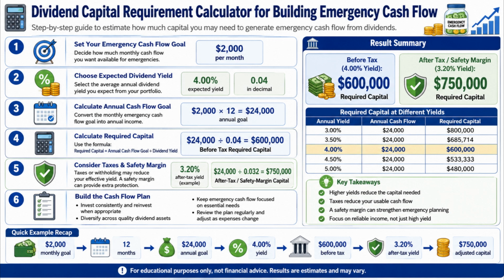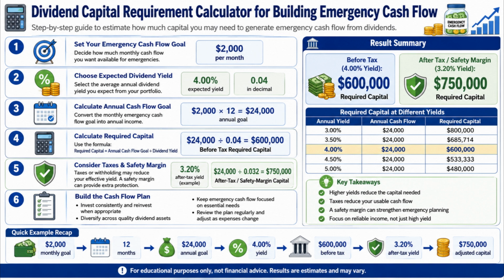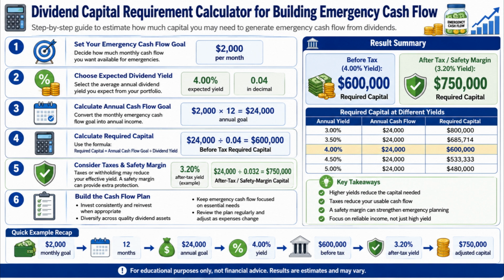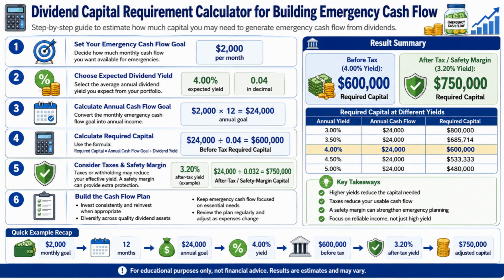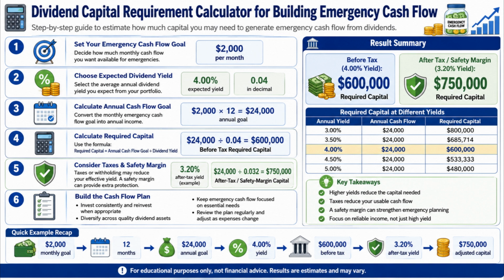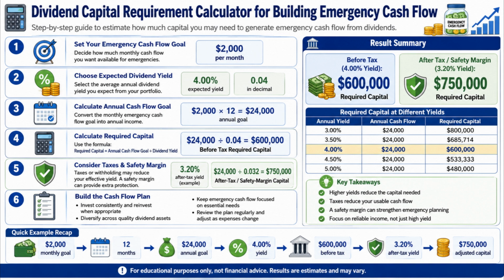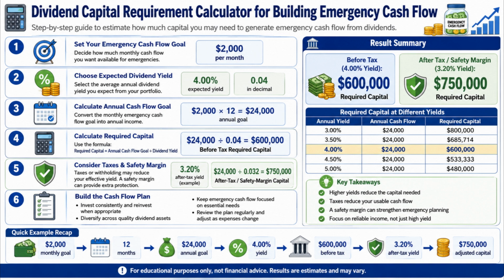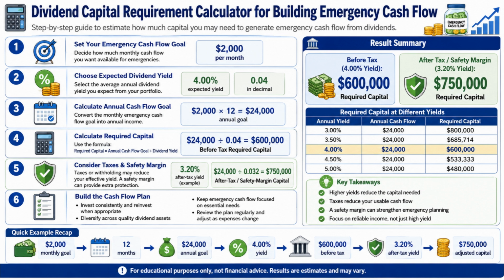Dividend Capital Requirement Calculator for Building Emergency Cash Flow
Learn how to calculate the investment capital needed to build emergency cash flow from dividends. This step-by-step guide explains monthly income goals, annual cash flow, dividend yields, required capital, taxes, safety margins, diversification, and long-term income planning.